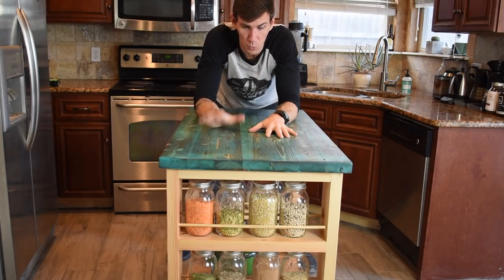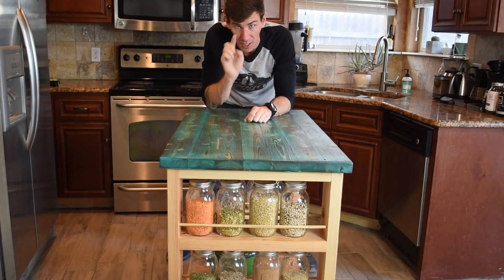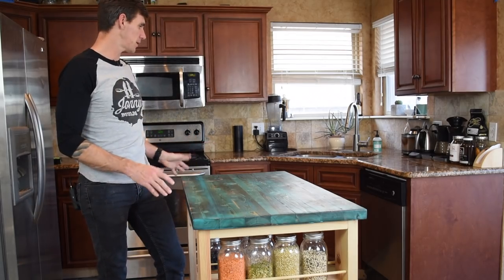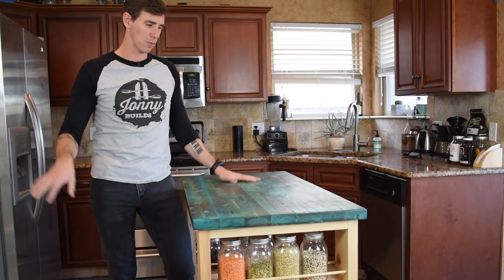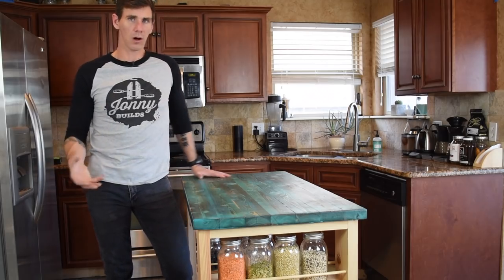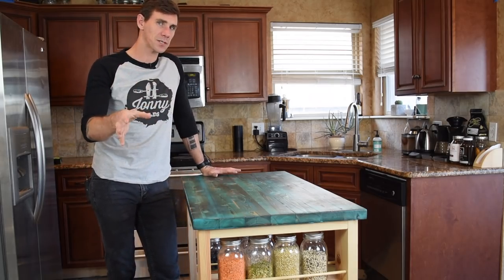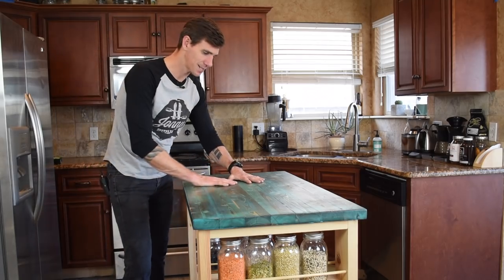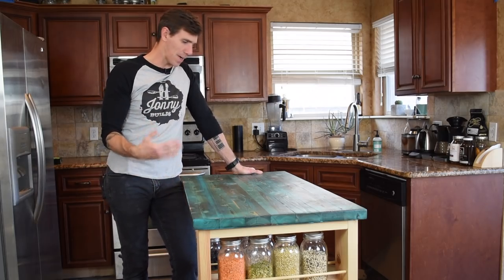DIY Kitchen Island w/ Stained Shou Sugi Ban Tabletop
I needed a kitchen island with storage for all of my mason jars rot was small enough and mobile to fit in my small kitchen. I achieved the shou sugi ban burned wood top with a propane torch. I did a light char, and then added a water based colored stain. The kitchen island has space to store pots and pans, and can also be used as a breakfast nook.

Build Article:   Coming Soon To Instructables!

(3) 2x12's or 6 2x6's
(4) 2x4's
(6) 3/8th" dowels

5" Casters
Grizzly Track Saw
Glue Bot
Kreg Jig
Tape Measure
Bosch Sander
Sanding Pads
Sanding Block
Wipe-On Poly
Favorite Pencils
My Camera
My Lights
My Mic
My Favorite Knife